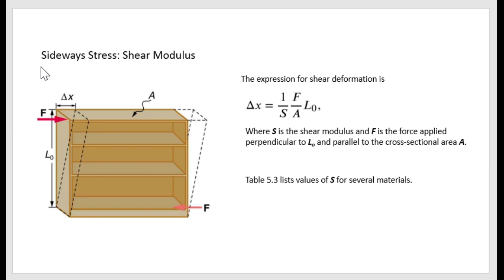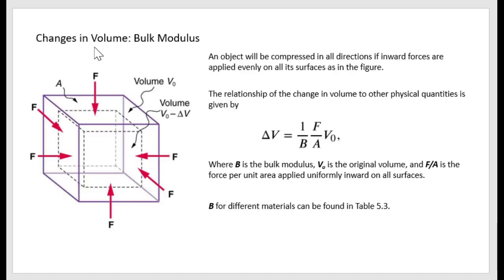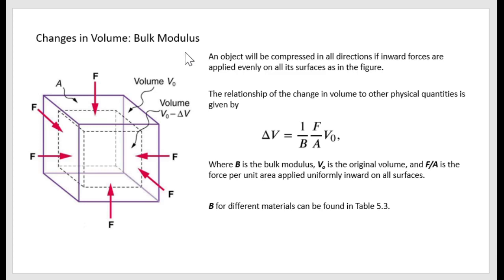Dynamics Ch05 sec04 v02